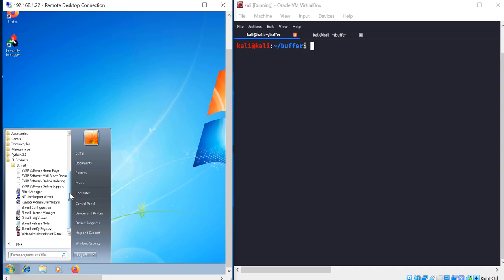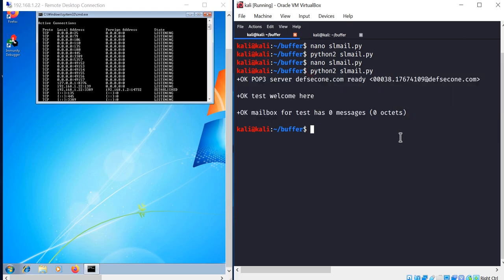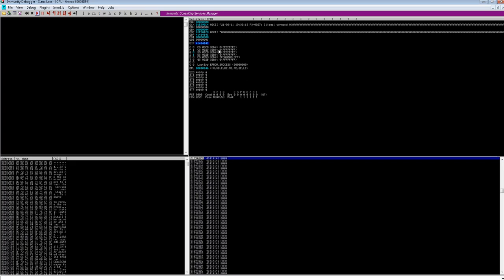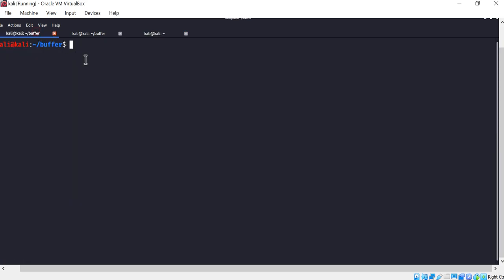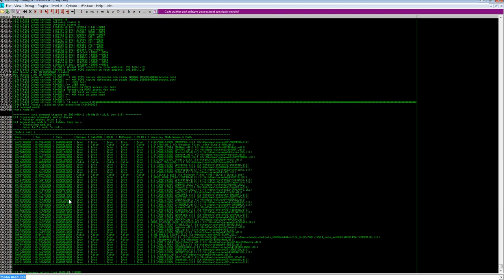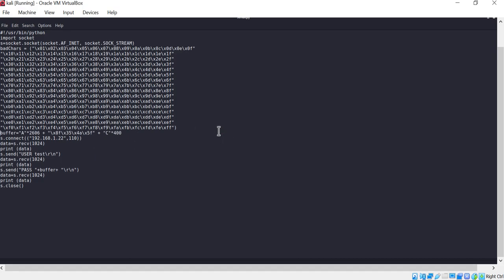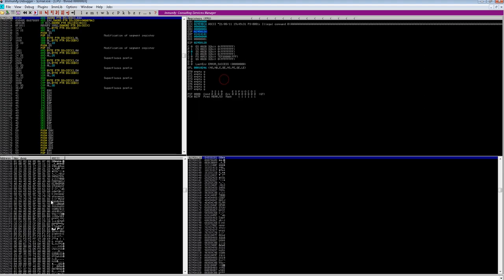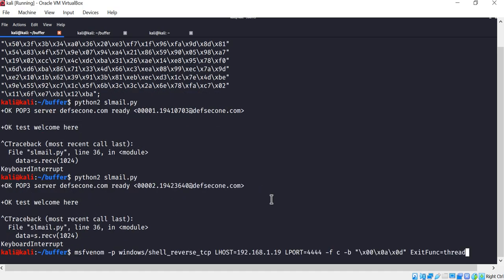SLMAIL POP3 BUFFER OVERFLOW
This video explains developing exploit step by step for SLMAIL POP3 Vulnerability